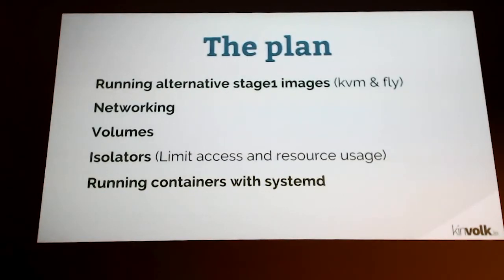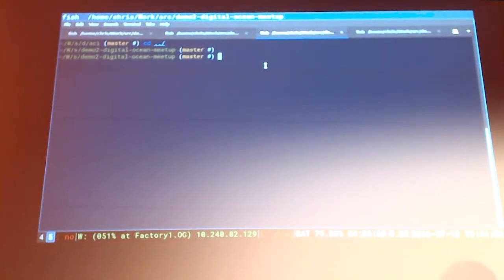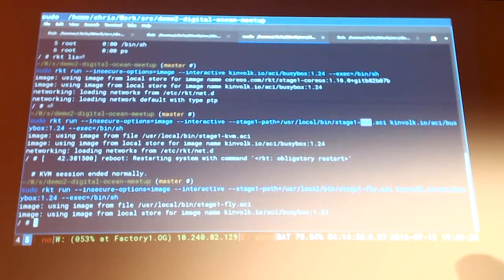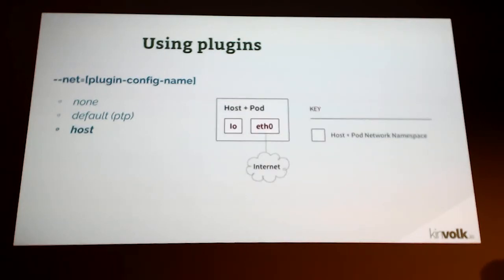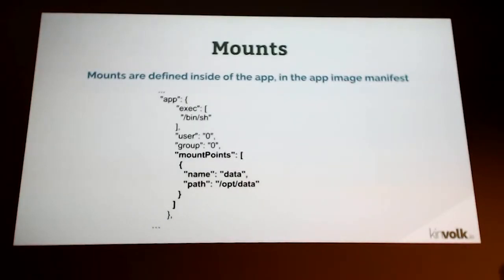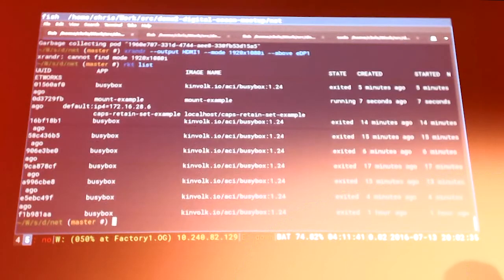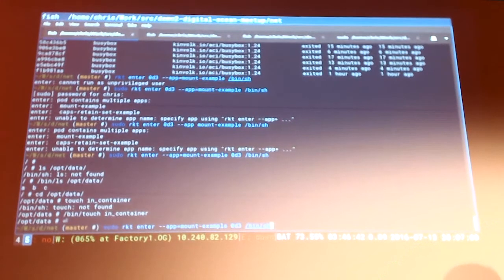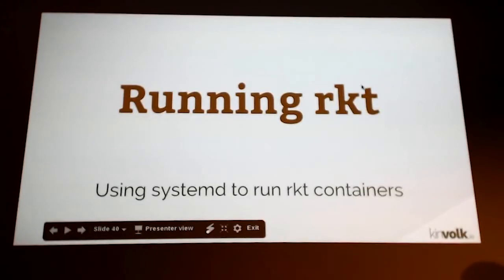The rkt Container Runtime: Beyond Basics - DigitalOcean Berlin Meetup - Chris Kühl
rkt (pronounced "rock-it") is a CLI for running app containers on Linux. rkt is designed to be secure, composable, and standards-based.

Event:
DigitalOcean Berlin Meetup

Speaker:
Chris Kühl

Video Credit:
Michal Czeraszkiewicz, Fakiri Malik